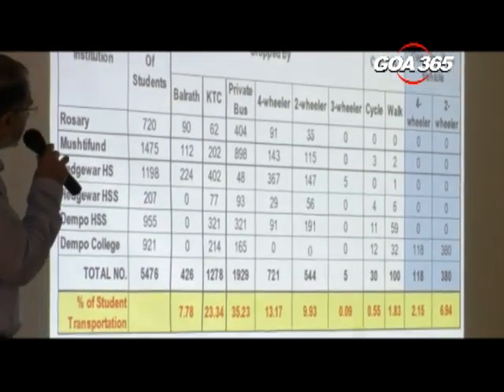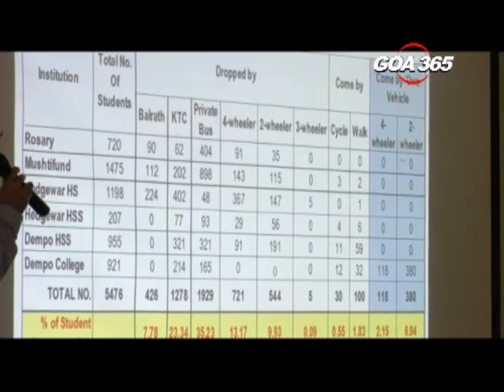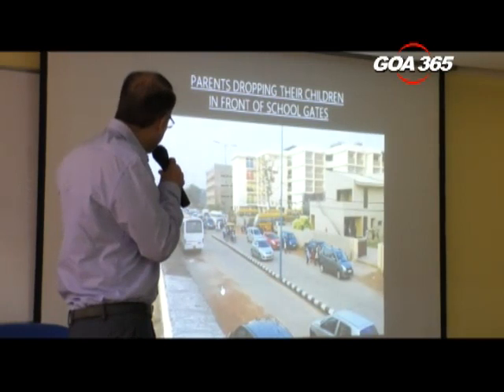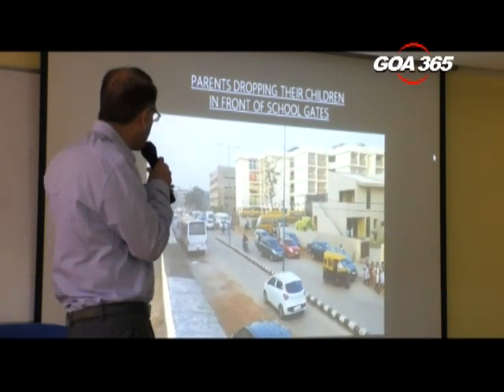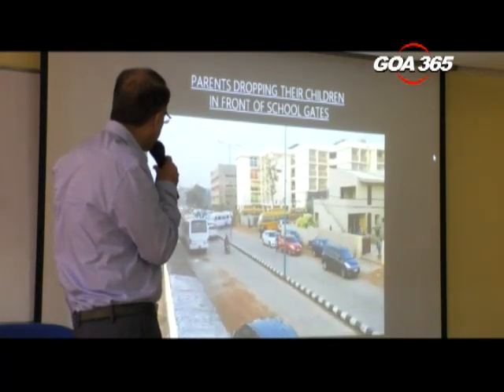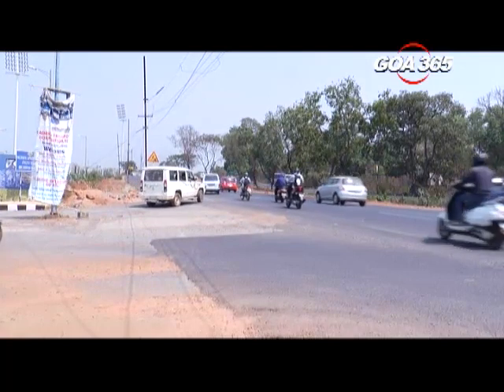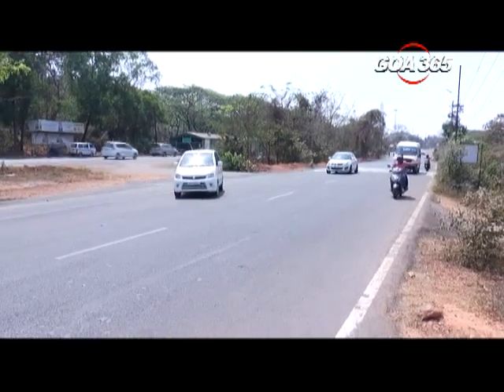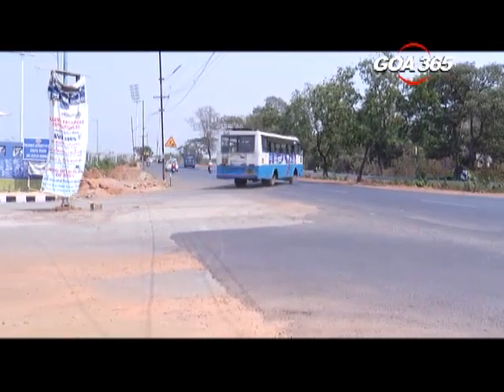Cujira master plan unveiled. Big things in store!